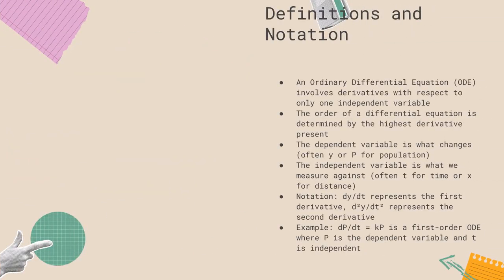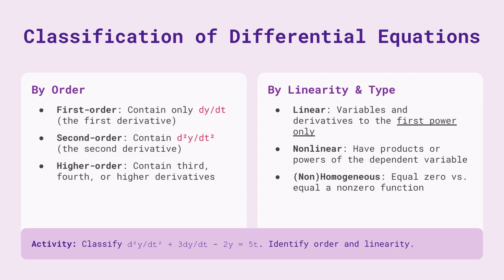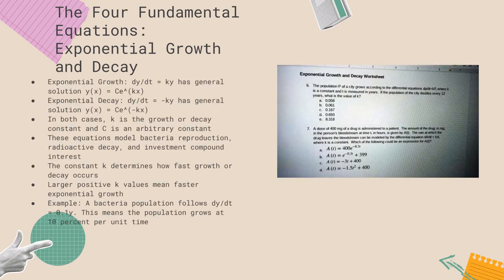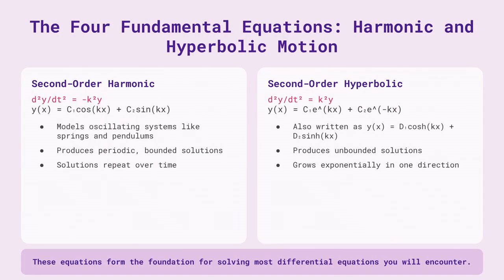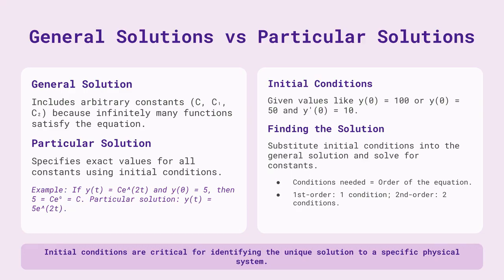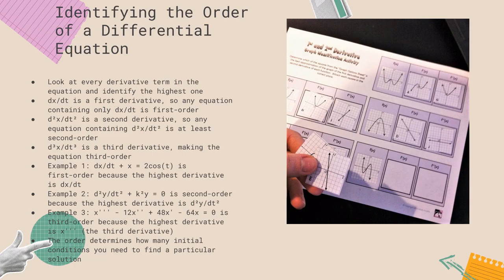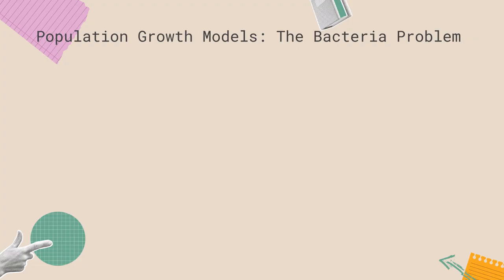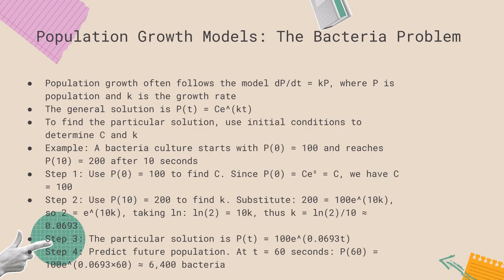Introduction to Differential equations II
This video delves deeper into Differential equations by talking about their order and types